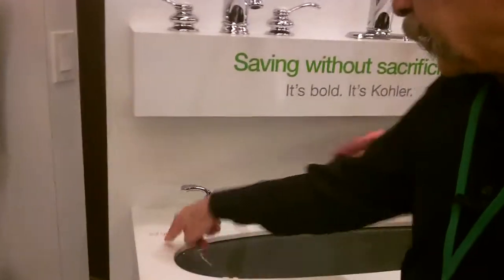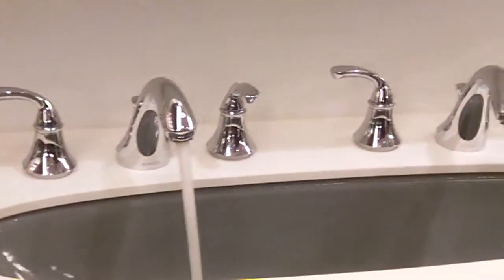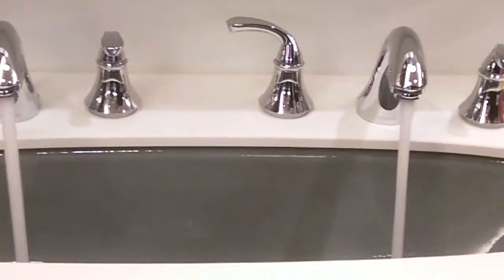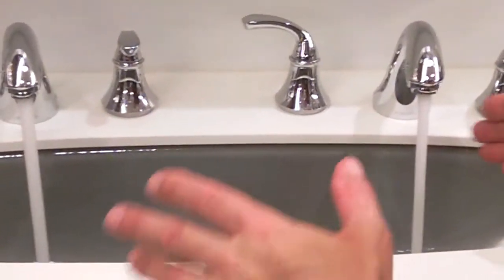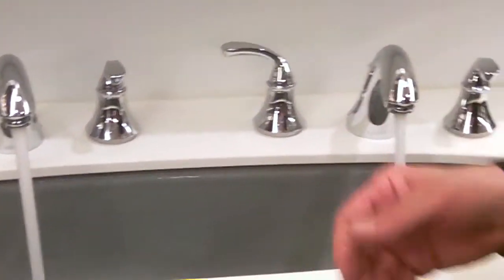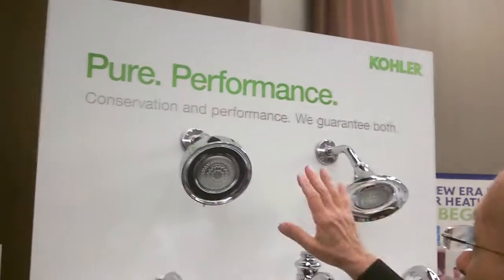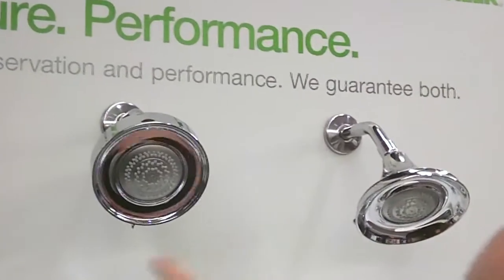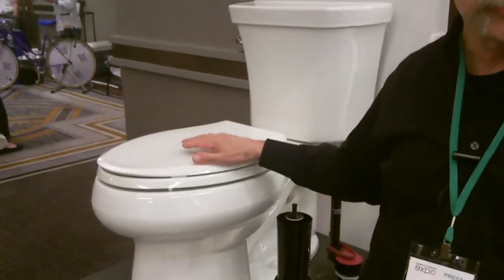Kohler offers solutions to saving water.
At the Propel Green Expo Kohler showed faucet aerators and shower heads that use 30% less water and a toilet that saves 50% of the water normal used per flush.